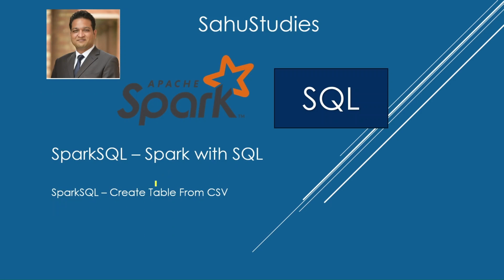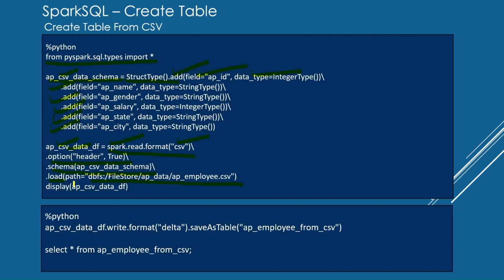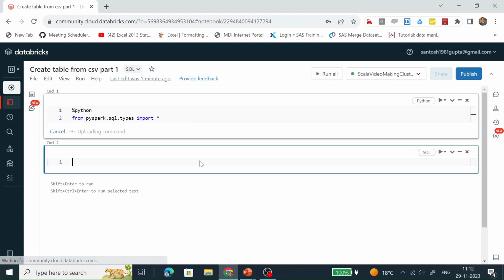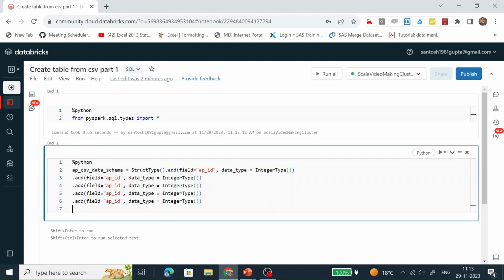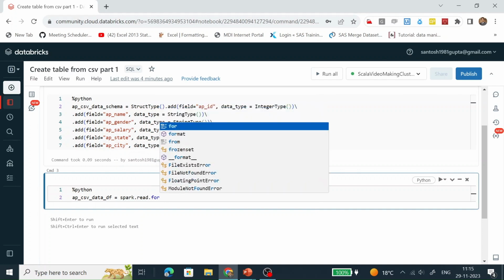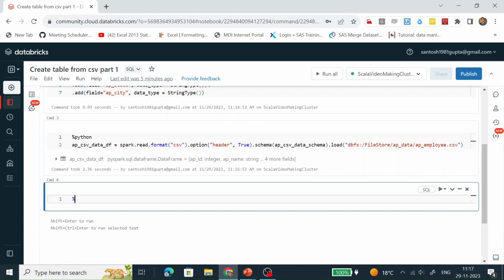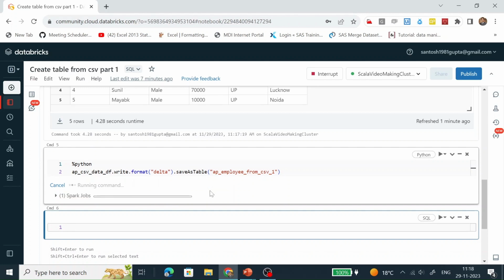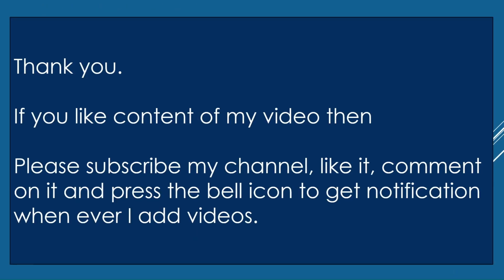Spark SQL Tutorial 4 | Create Table With CSV File In Spark SQL | Data Engineering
In this video, I have done an exercise how to create table with the help of csv file in Spark SQL.

queries solved:

How to create table from csv in spark sql ?